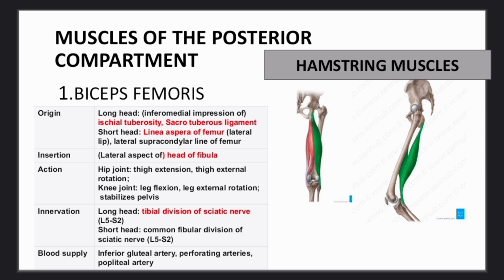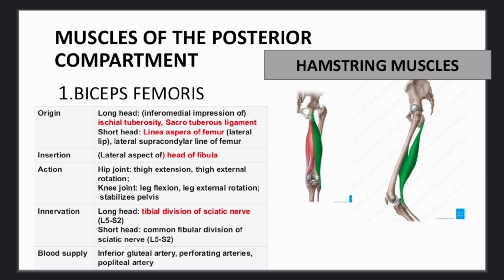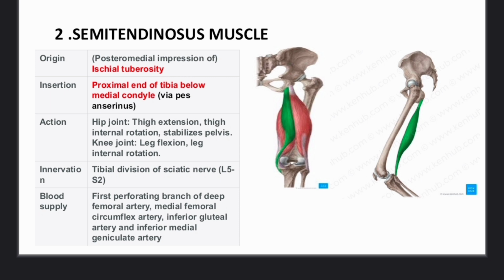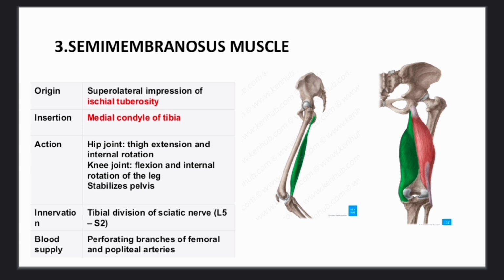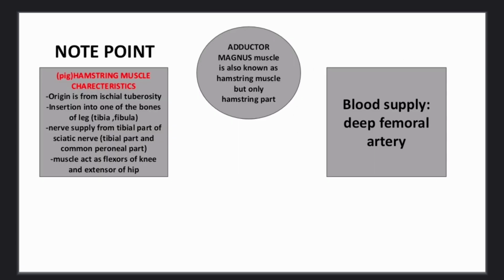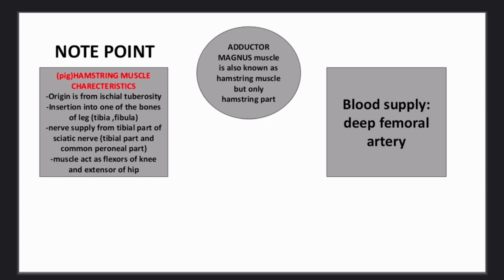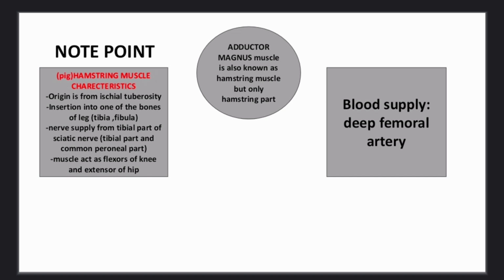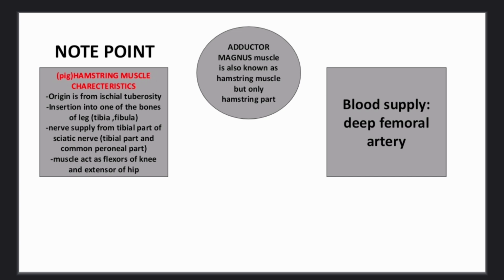Muscles of the lower limb| part-6|Hamstring muscles| Note point|anatomy lowerlimbmuscles 👈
muscles of lower limb part-6 Hamstring muscles explained in detail with mnemonic